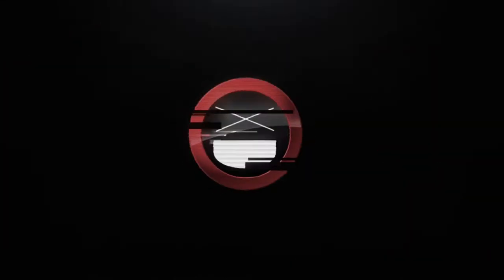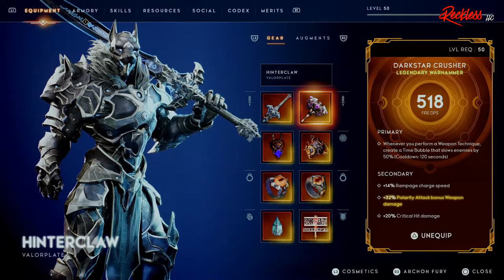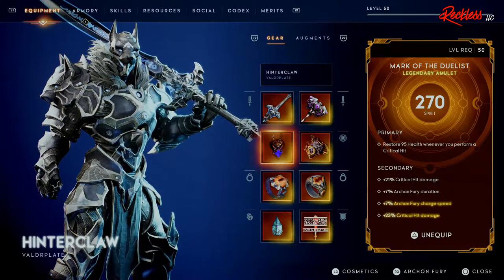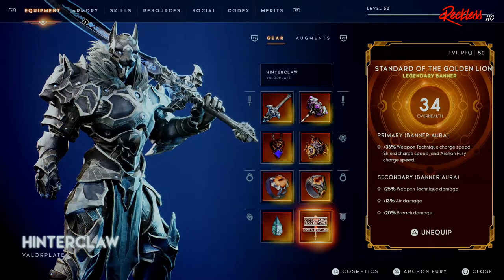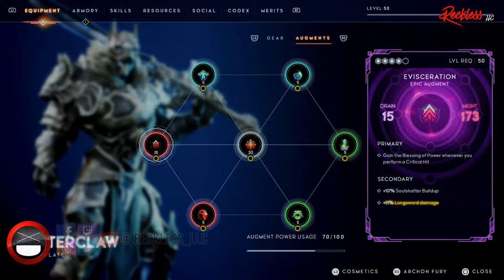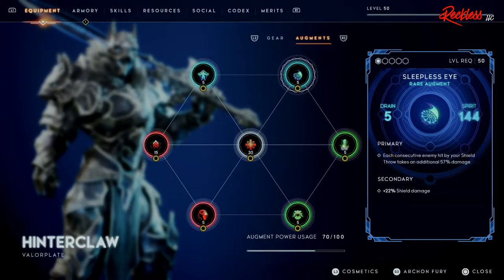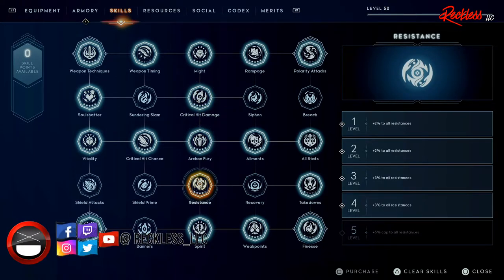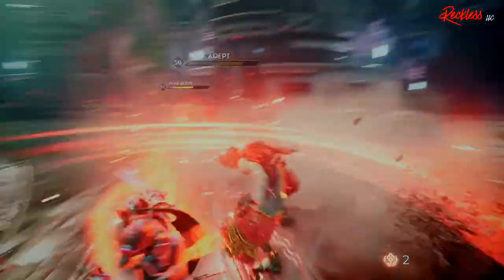GODFALL | Blood Hound - Hinterclaw Bleed Build 1.0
🔴 Today we are gona go over my bleed build version 1.0 that I made for the Hinterclaw Valorplate. Let me know if you guys like it! There is an updated version of this build